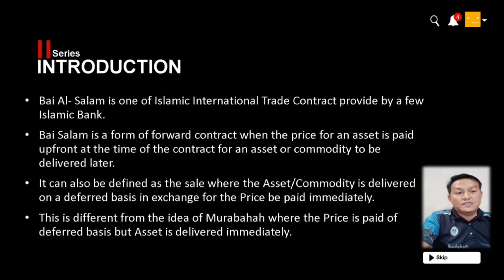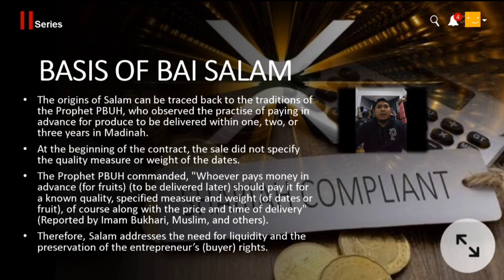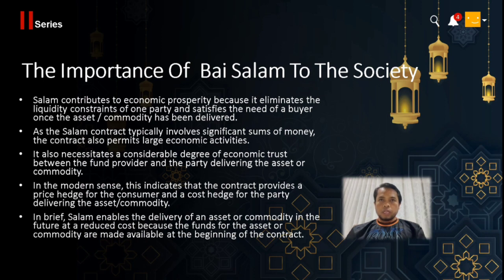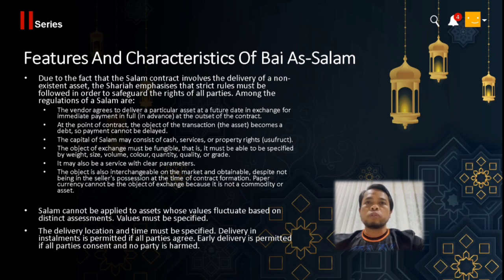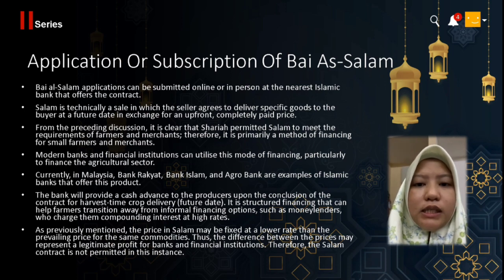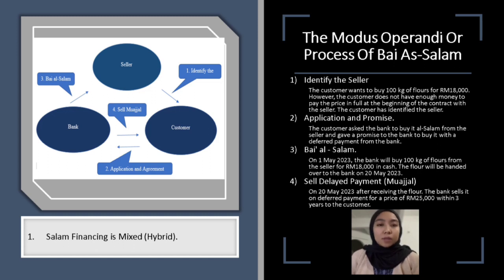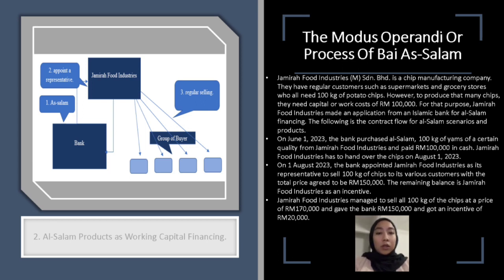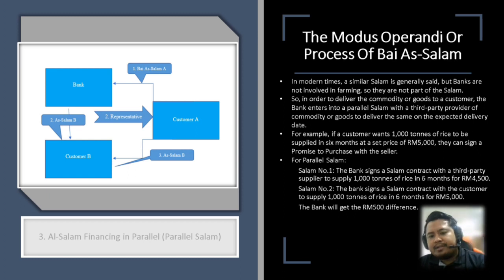Islamic International Trade Contract ( Bai Al Salam)